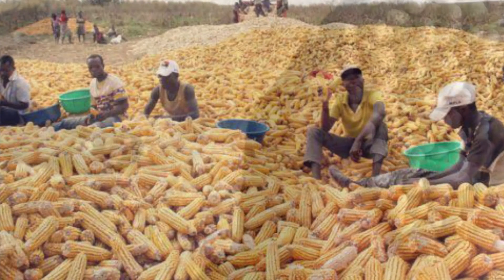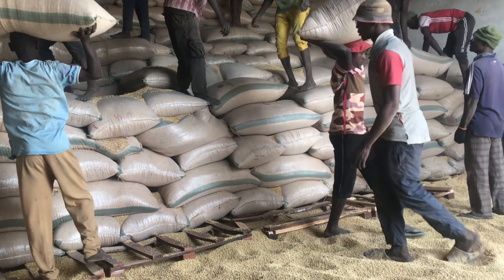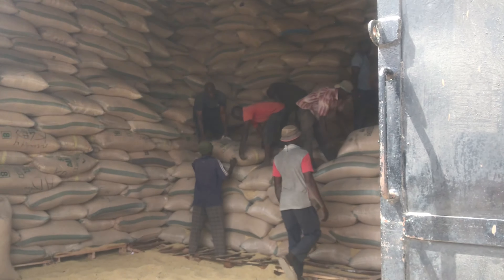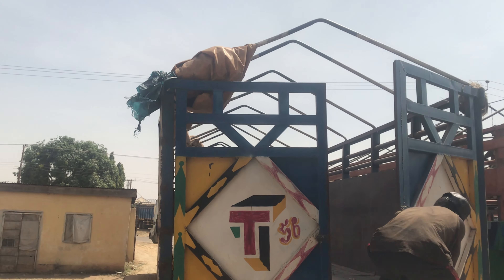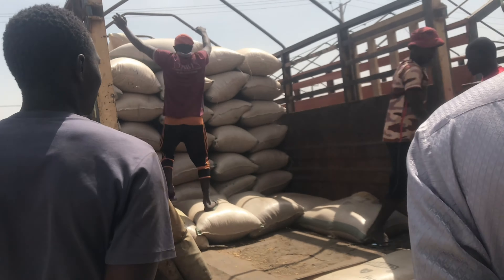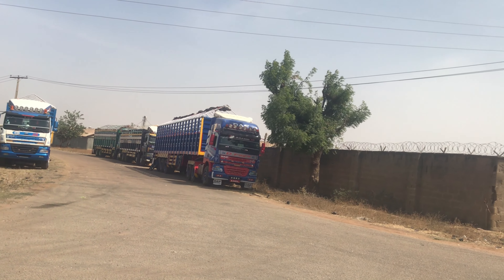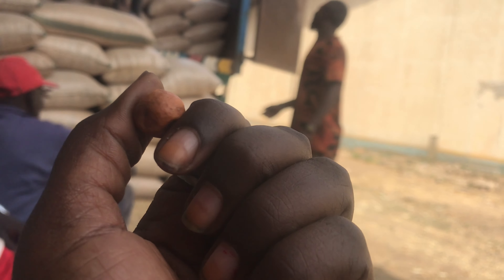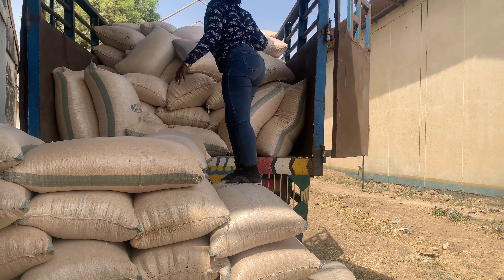THE MOST LUCRATIVE AGRIC BUSINESS IN NIGERIA || quick and easy cash in Nigeria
The most lucrative business in Agriculture in Nigeria ||

Hello my name is maria habila I am a passionate MoneyManager and grower.
I am an agricultural investor and agricultural investment coach.

I love to make and multiple money..

This a new journey you are welcome to join.

Let’s growth sustainable wealth together.

To join the investment community please send a WhatsApp message to 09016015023

To place an order, please send me a   WhatsApp message on 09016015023

I am a Kayan Mata seller; herbal sex enhancement products. 100 percent herbal and we deliver worldwide.

Follow me up on Instagram @ kwati’s kanti
To see for yourself.

To place your order or more enquiry please call or send a WhatsApp message to 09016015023

i would love to hear from you  so please drop your comments below.

I make videos about Northern Nigerian Lifestyle.
I make videos about Northern Nigerian culture, way of life, food, history, events, festivals and so much more.

I also talk about relationships, dating and marriage.

we can also chart personally and be friends on Instagram